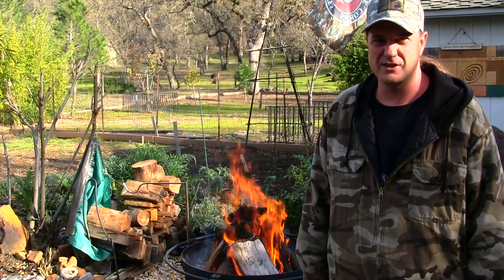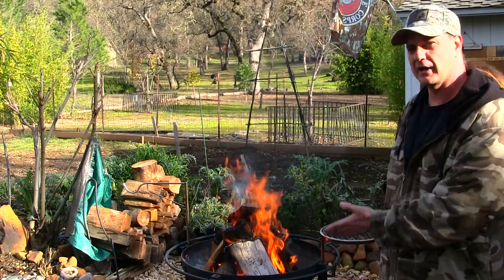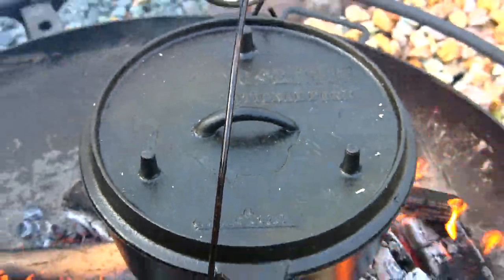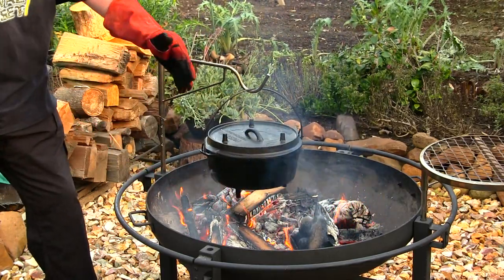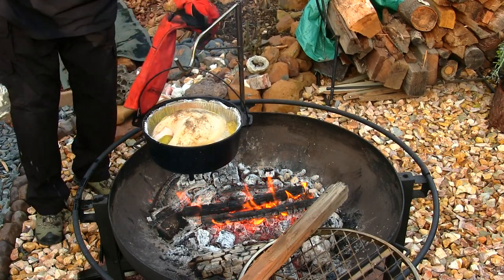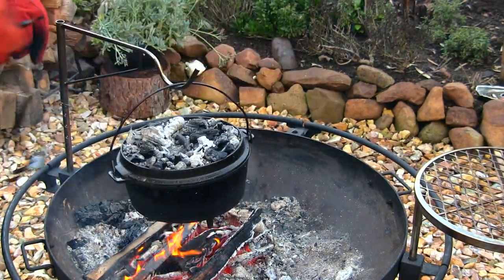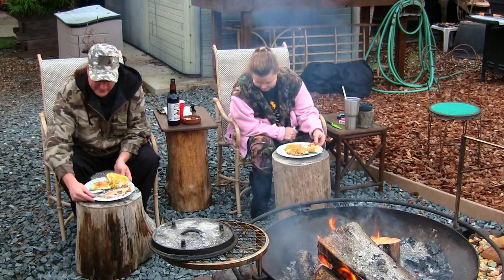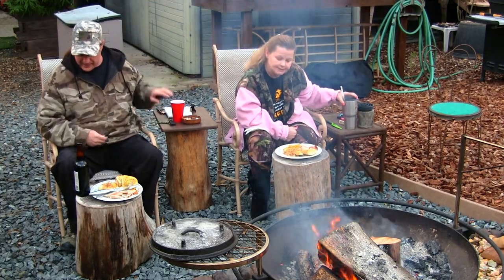Camp Chef Dutch Oven Turkey Breast Outdoor Fire Pit Apple Honey Glazed Turkey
Campfire Cooking on the Camp Chef Dutch Oven this is the limited editing Yosemite dutch oven. Today we are cooking a Turkey Breast soaked in Apple's with a Honey  Glazeing the Turkey was cooked so well Yummy!

 Cut apple's and use them for a trivet inside the dutch oven. You can always use them for a desert afterwards.
Rub the turkey breast inside and out with butter.
Generously sprinkle salt and pepper garlic all over.
We injected this Turkey breast with melted butter apple juice and honey to kick it up a notch.
Cook until the skin is dark golden brown on all sides sit down and enjoy.